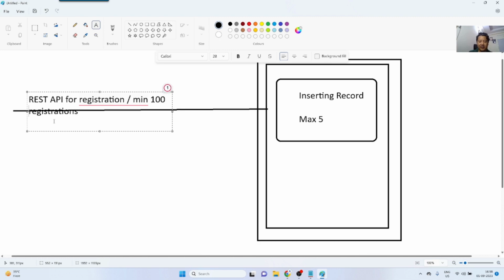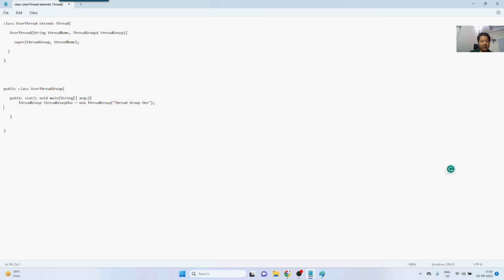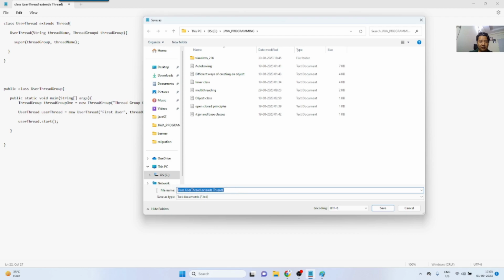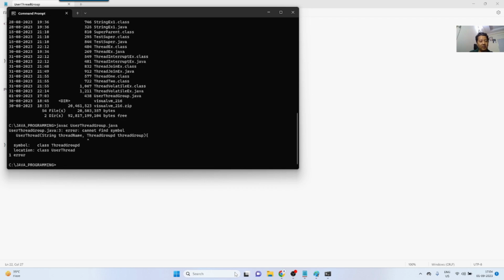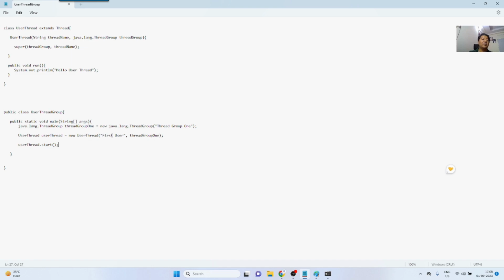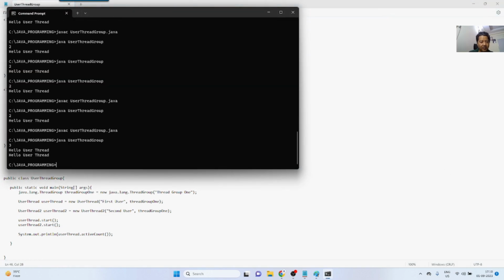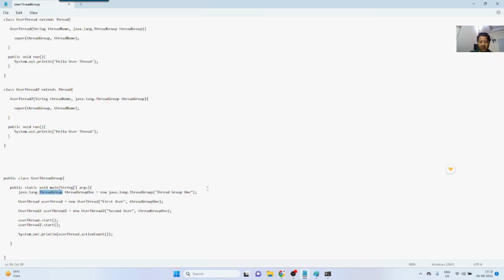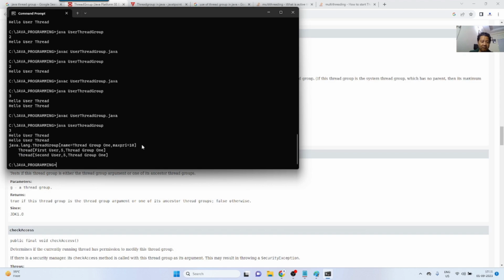Java SE: Multithreading Part 10 |Java ThreadGroup example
Java SE: Multithreading Part 10 |
Java ThreadGroup example

java compiler
java array
java arraylist
java api
java apple
java assert
java annotations
java applet
java boolean
java bigdecimal
java break
java builder pattern
java code
java compiler online
java class
java constructor
java collections
java certification
java code runner
java developer
java development kit
java decompiler
java documentation
java definition
java date
java double
java express
java enum
java edition
java eclipse
java zulu

Secondary Laptop
Laptop stand
Gaming mousepad
Professional keyboard mouse
Portable keyboard mouse
Primary Laptop
Laptop table